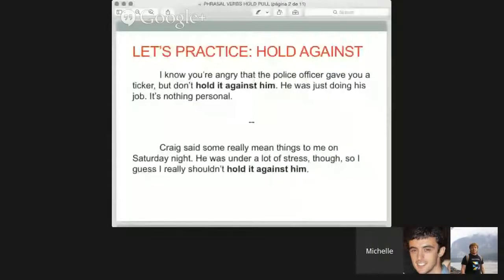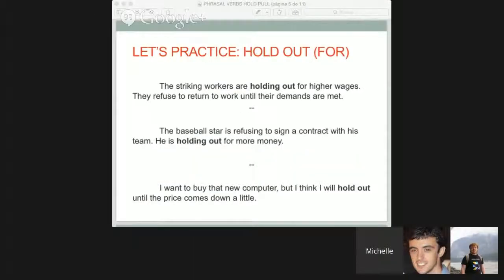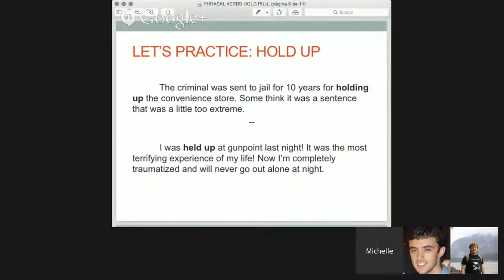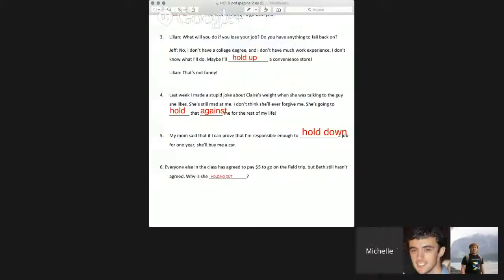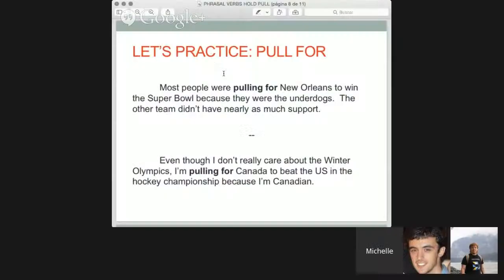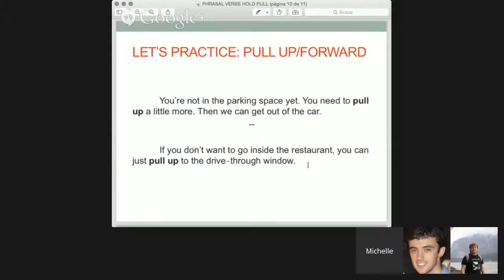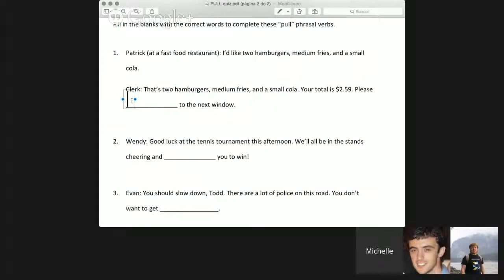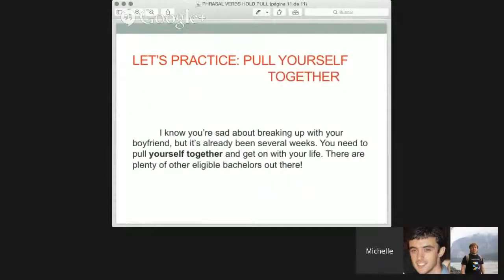PHRASAL VERBS HOLD AND PULL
Pull yourself together and hold on! In this week's class on phrasal verbs, we're going to focus on ones formed using the base verbs "pull" and "hold". Come learn the tricky combinations of prepositions and verbs that create enitrely new meaning. See you there!

Esta semana en la clase sobre los "phrasal verbs" vamos a enforcarnos el los que tienen "pull" y "hold" como base. Nos vemos en la clase!